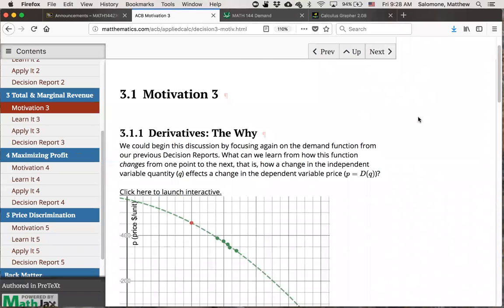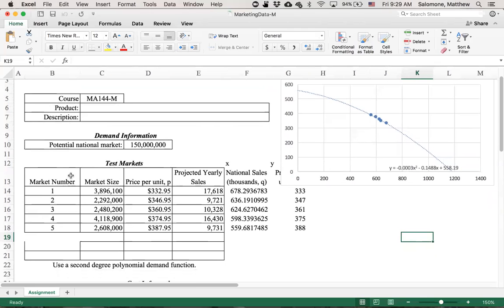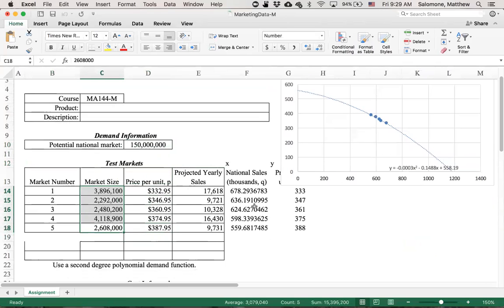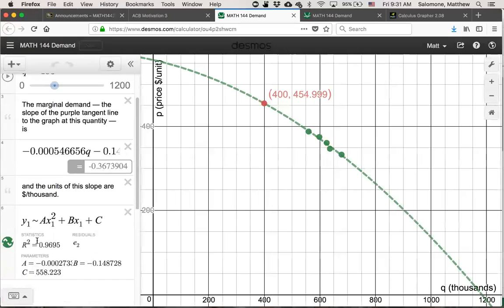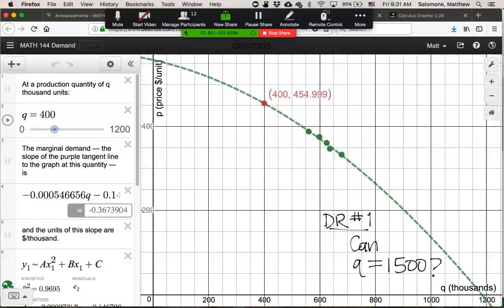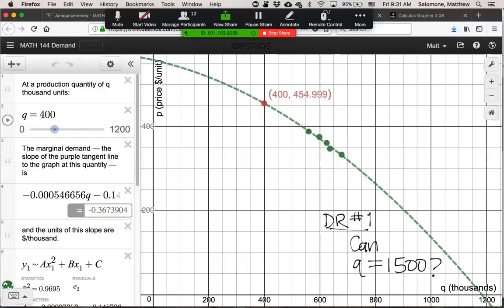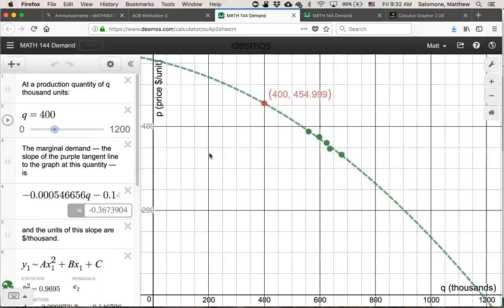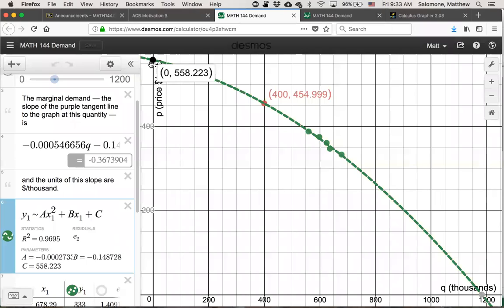144.2 Recap of Decision Reports 1-2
1/5/18 Online class meeting